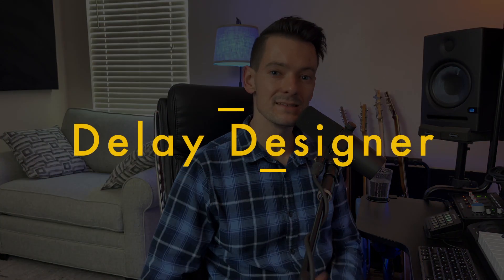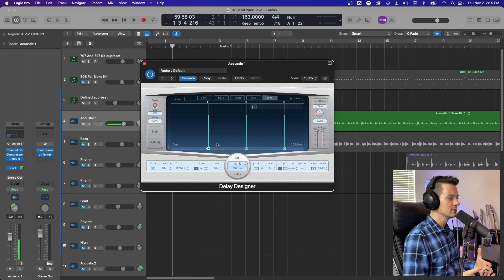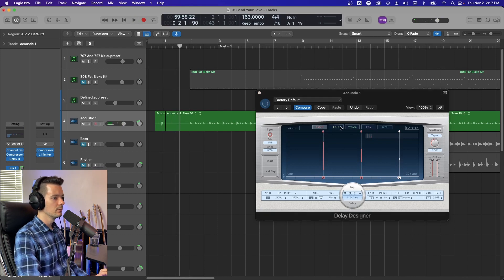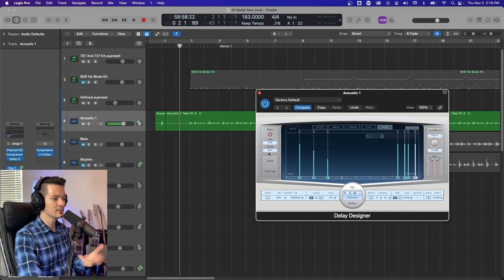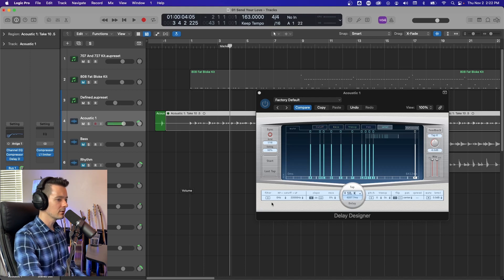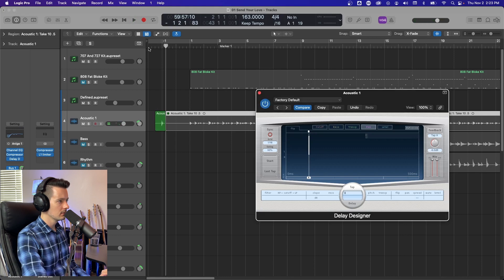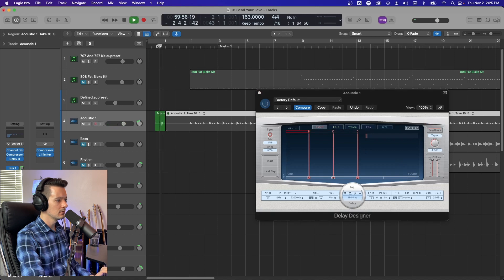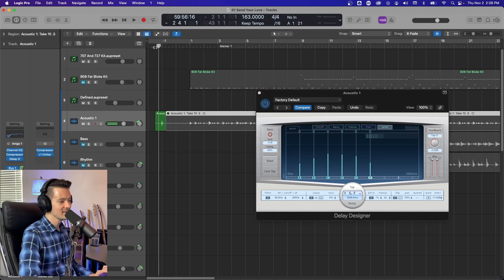Logic Pro X DELAY DESIGNER Explained (it's super powerful!)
- In this next episode of my series explaining all of the plugins in Logic, I tackle the daunting, kinda complicated Delay Designer. This is the most complex and powerful delay in Logic Pro and I break down, explain and show examples of what everything does.

🎛 All of my gear for my studio, content creation and more:

One note: In the main window, the little button above each tap doesn't always toggle on/off. The function of that button changes based on if you are in Cutoff, Reso, Transpose, Pan or Level. Actual functions:

Filter - Toggle On/Off
Reso - Slope: 6dB or 12dB
Transpose - Toggle On/Off
Pan: Flip L&R
Level - Toggle On/Off

Contents Of Video:
00:00 - Intro
00:21 - Overview
01:54 - Main Parameters
03:50 - Side Parameters
05:47 - Bottom Parameters
06:50 - Feedback & Output
08:18 - Cool Stuff & Recommendations